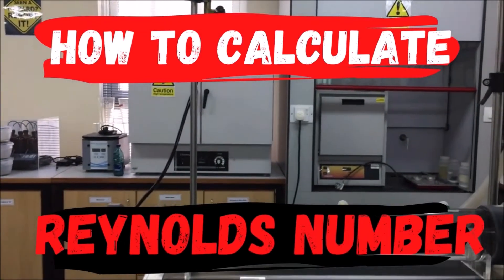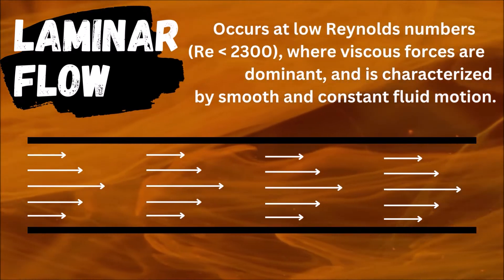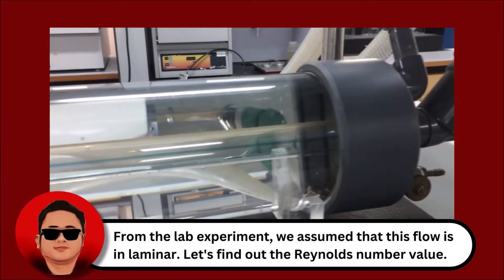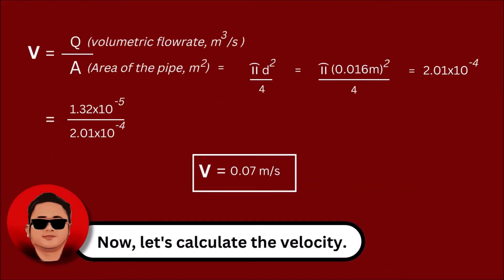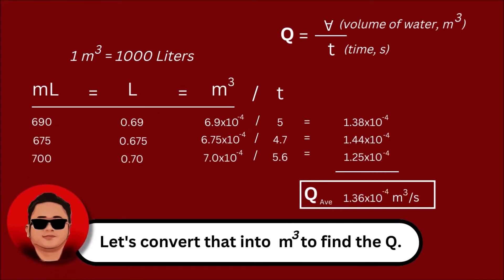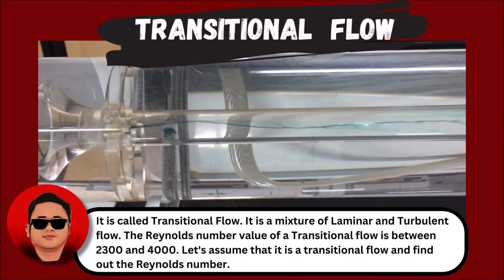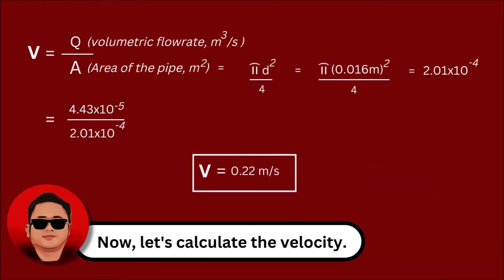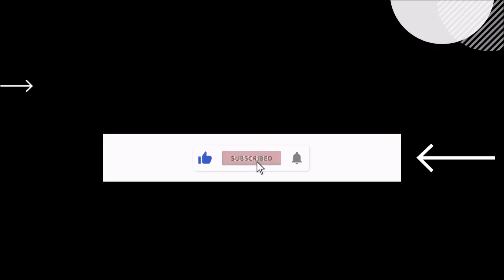Reynolds Number: Analysis and Calculations Explained!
In this video, we're going to be taking a look at how to calculate the Reynolds number (laminar, transitional, and turbulent flow) in the Fluids Lab Experiment.

 Reynolds number is a crucial parameter when it comes to understanding fluid flow. In this video, we'll be using a fluids lab experiment to learn how to calculate the Reynolds number and understand the effects it has on fluid flow. After watching this video, you'll be able to calculate the Reynolds number and understand the effects it has on fluid flow in a simple and easy-to-understand way!

Please feel free to suggest, comment or ask something related on this video and I will definitely consider and appreciate that. I hope this channel can help people in the world of engineering. Still planning to create more videos all about civil lab and engineering related matters.